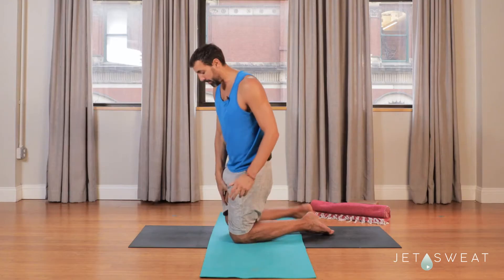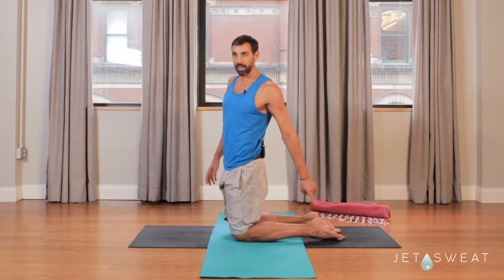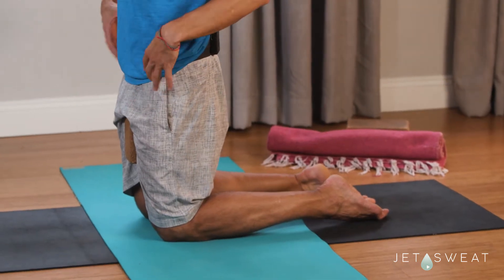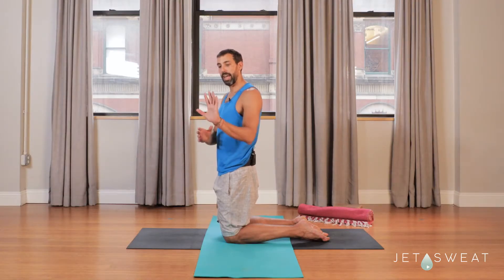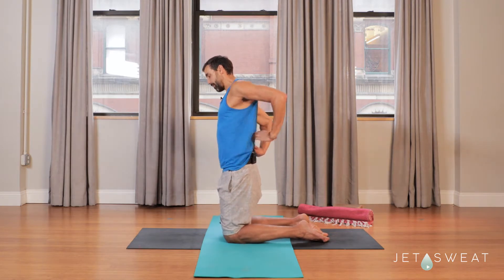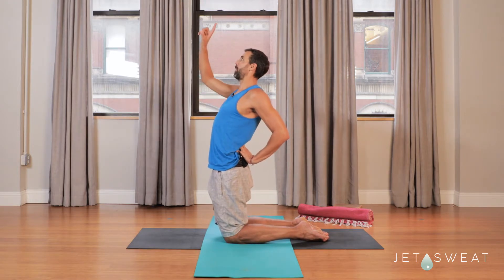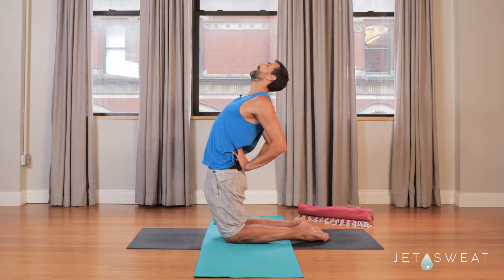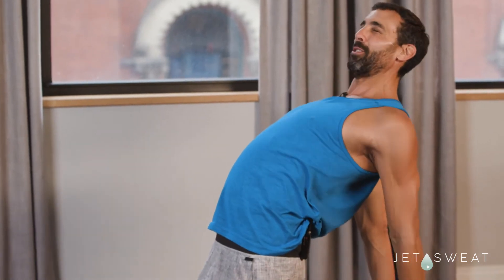JETSWEAT | Camel Pose with Will Schneider of Yoga Vida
"Watch + Learn: Camel Pose with Will Schneider of Yoga Vida

Back bend with more ease into camel pose. This short yoga video from @willnotfear of @YogaVidaNYC shows you how! Learn more yoga poses that promote flexibility with JETSWEAT 💧🧘💪

JETSWEAT provides exclusive access to stream unlimited workout videos from leading boutique studios, wherever, whenever.
We're proud to offer our students around the world Yoga Vida On Demand to help you stay on track and develop your at-home practice.

For more workouts like these, SIGN UP for a new workout every day